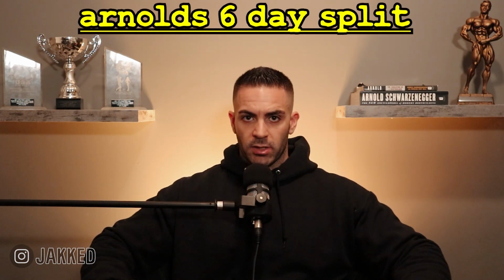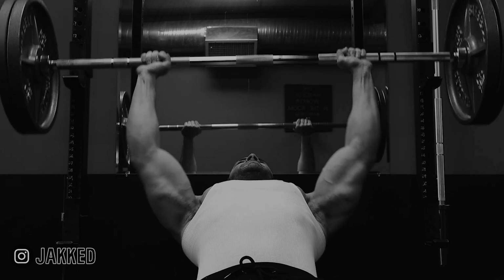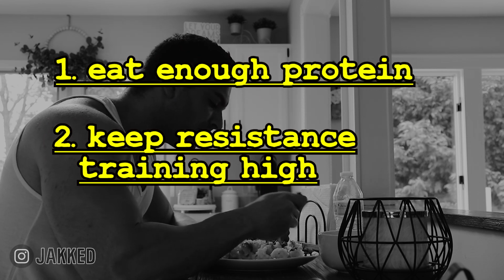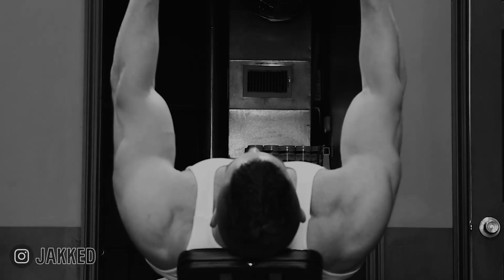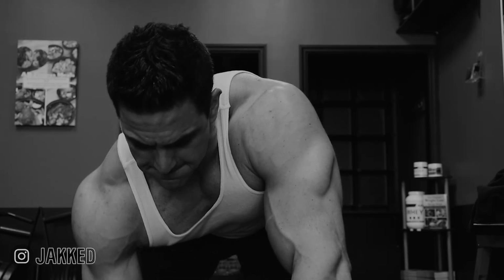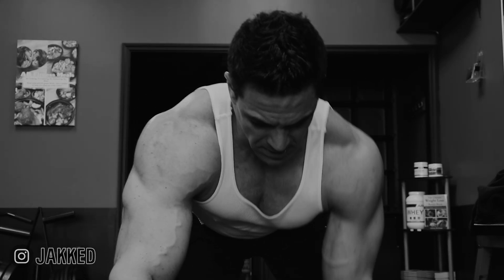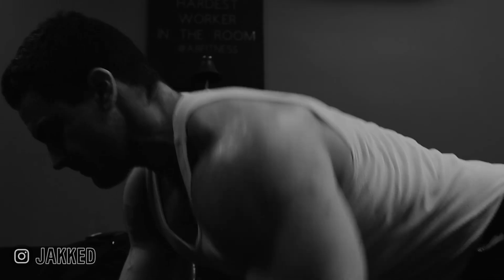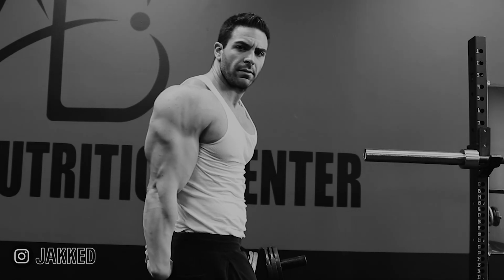The Best and Worst Training Split - Chest and Back!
All of my programs can be found below!

*Build massive arms using proven old school bodybuilding training methods*

The Best and Worst Training Split - Chest and Back! - Old School Mass Gain